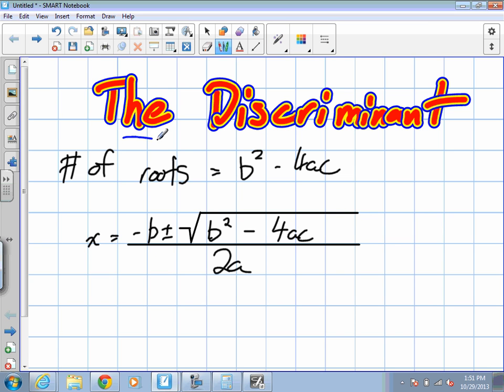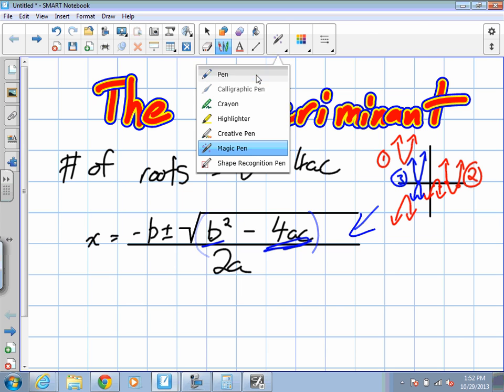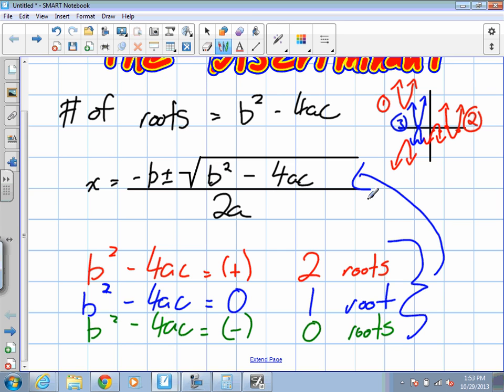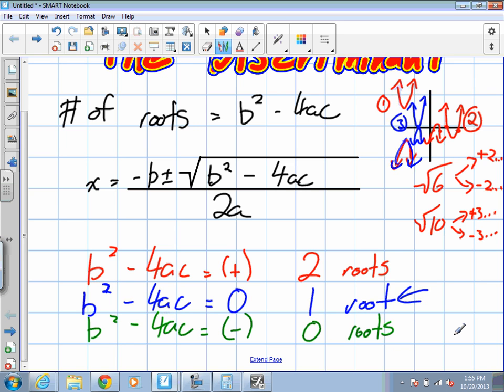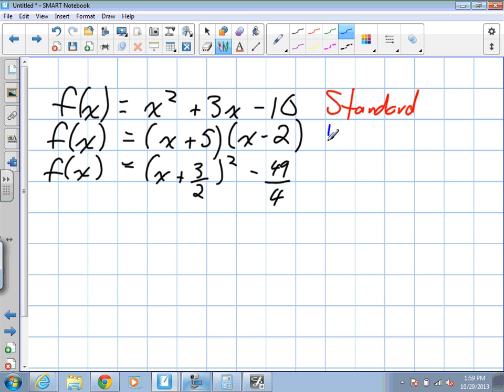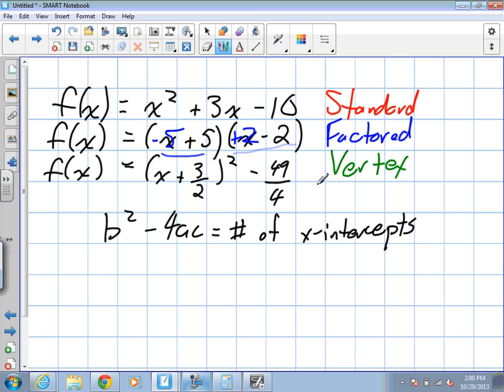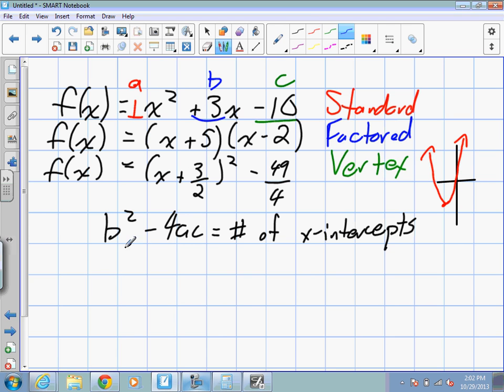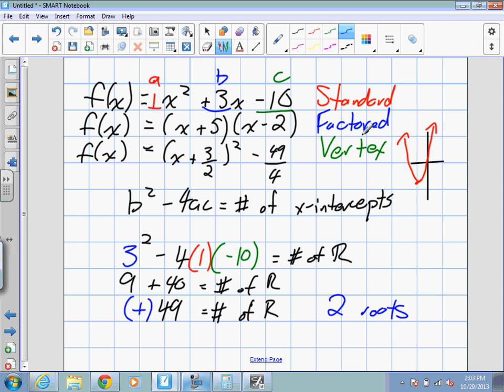Thye Nature of Roots Grade 11 mixed Lesson 4 4 10 29 13